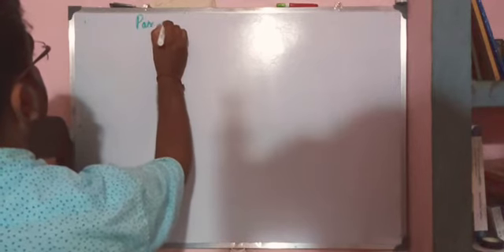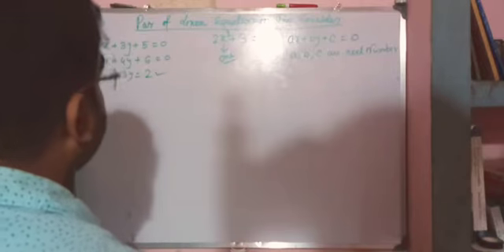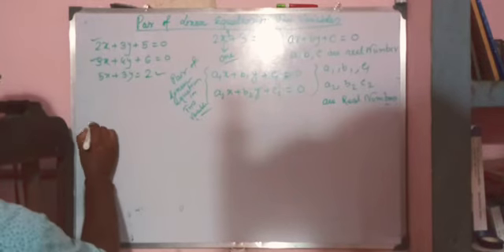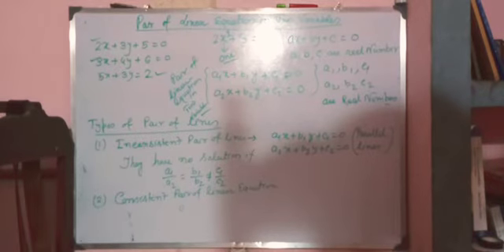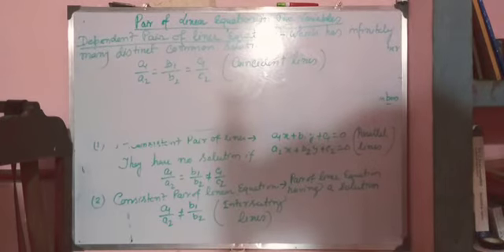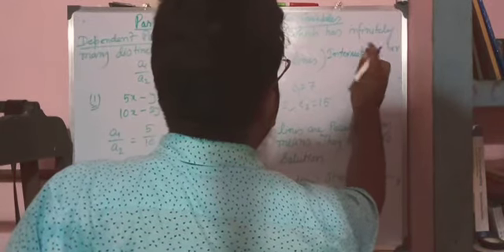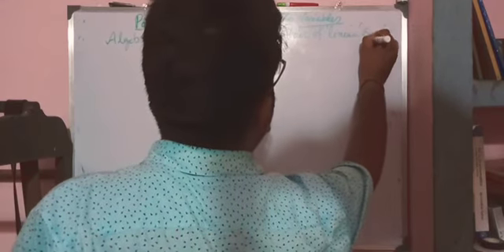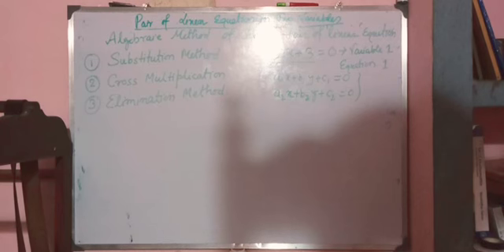August 16, 2020, PAIR OF LINEAR EQUATIONS IN TWO VARIABLES | PART1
HELLO FRIENDS THIS VIDEO CONTAIN CLASS 10TH MATHEMATICS SYLLABUS PAIR OF LINEAR EQUATIONS IN TWO VARIABLE. IN THIS VIDEO THE SOLUTION TYPE OF PAIR OF LINEAR EQUATIONS HAS BEEN DISCUSSED ACCORDING TO INTERSECTING, PARALLEL, AND COINCIDENT LINES.
TO GET DETAIL CONCEPT SUGGEST YOU TO GO THROUGH ALL THE PARTS.